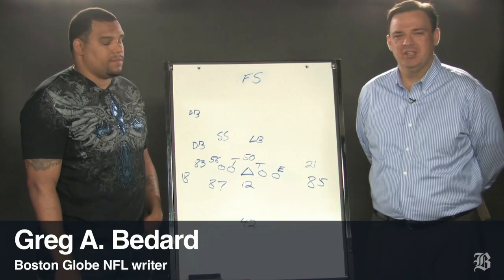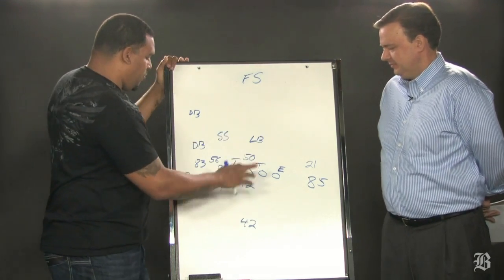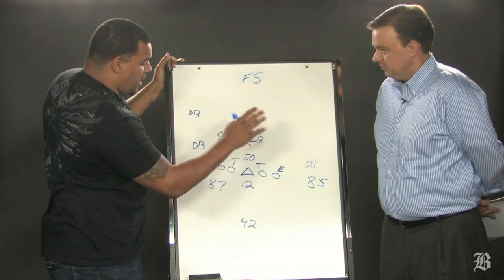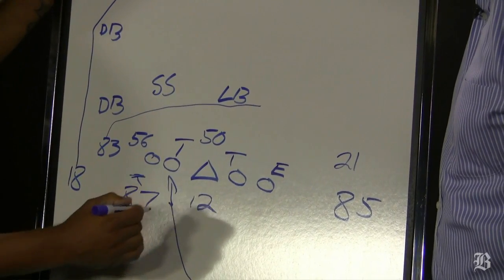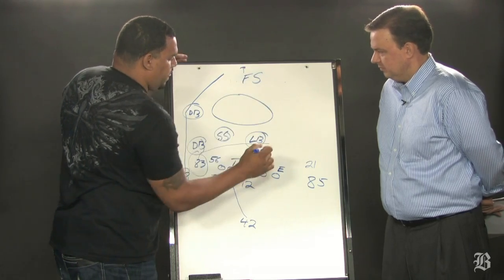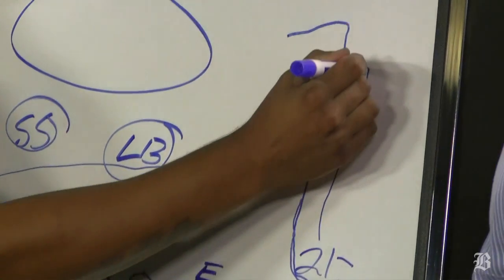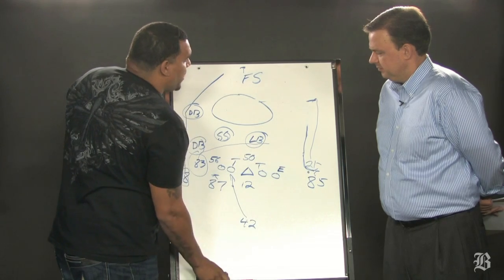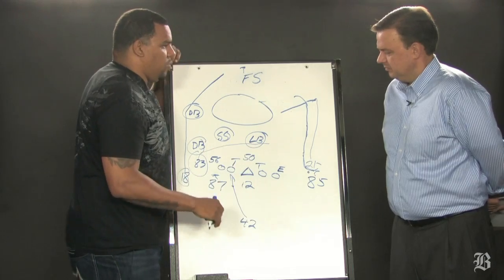Inside the Playbook: Brady to Ochocinco interception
(Boston Globe) The Globe's Greg A. Bedard and former Patriots tight end Jermaine Wiggins take an in-depth look at Tom Brady's interception that was intended for Chad Ochocinco.